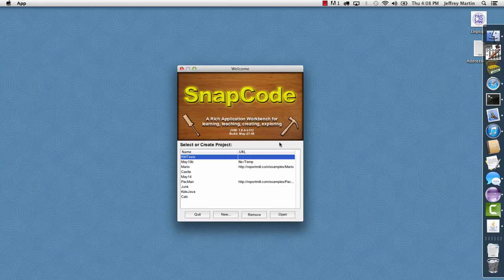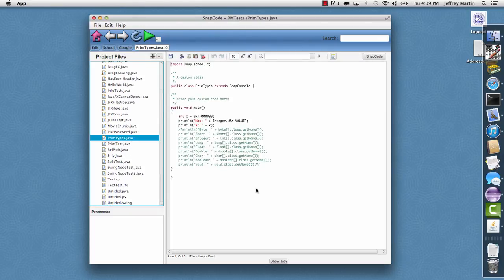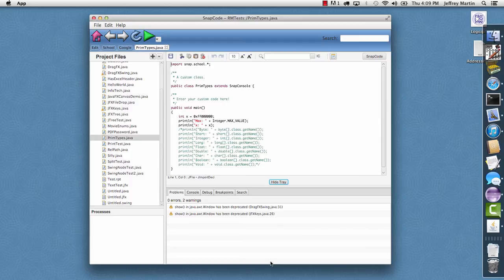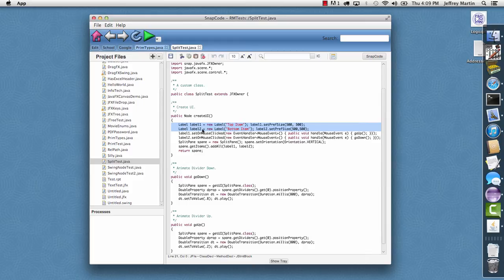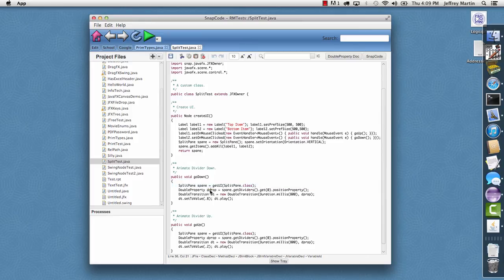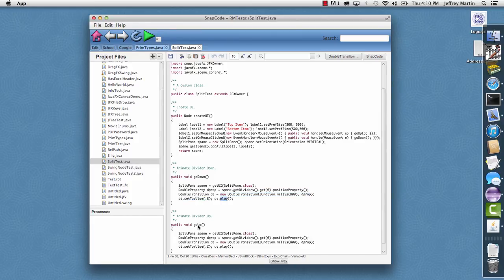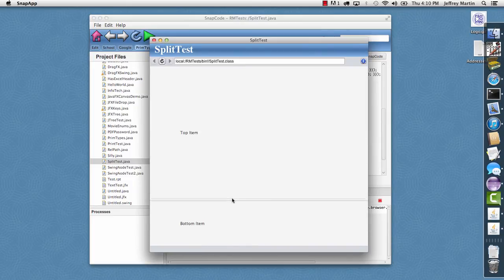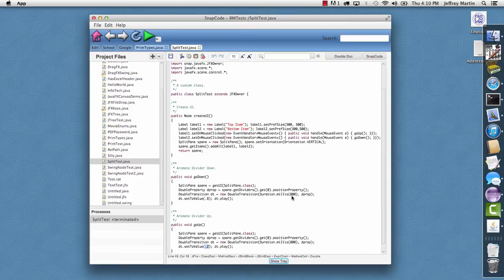SplitPane Animation using DoubleTransition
This is a demo of animating a SplitPane divider location change using a simple Transition subclass called DoubleTransition.